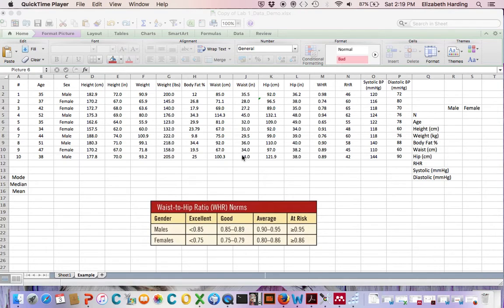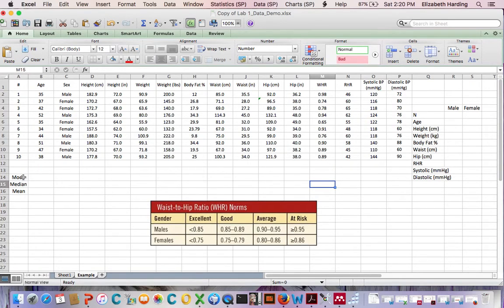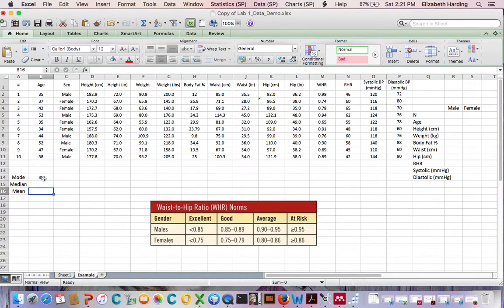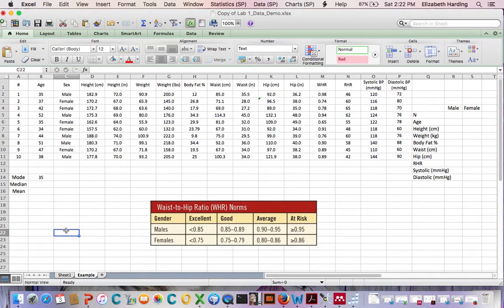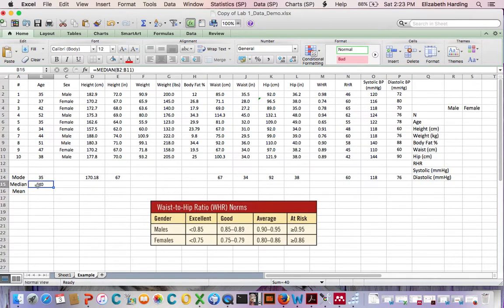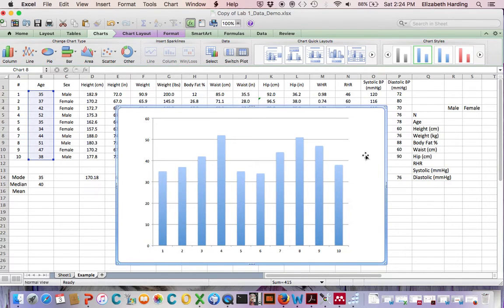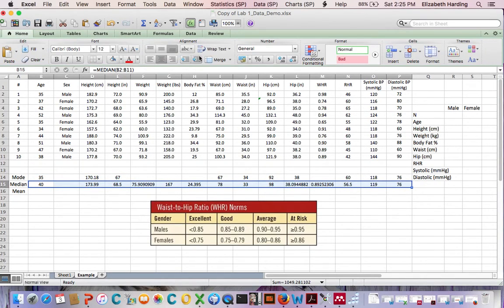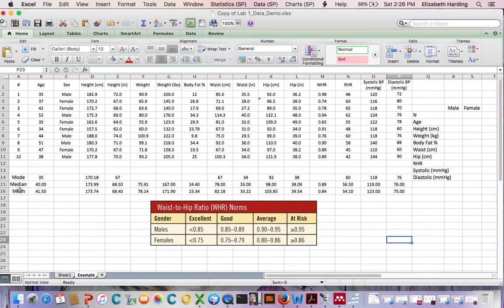Measures of Cent Tend Part I